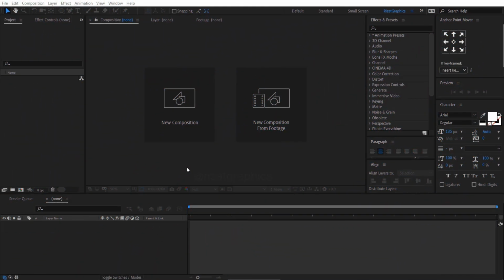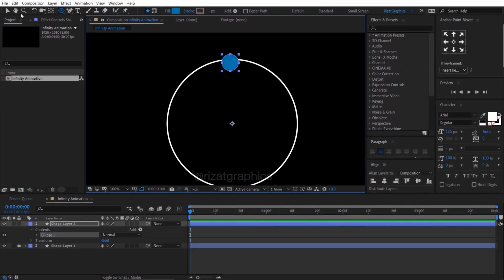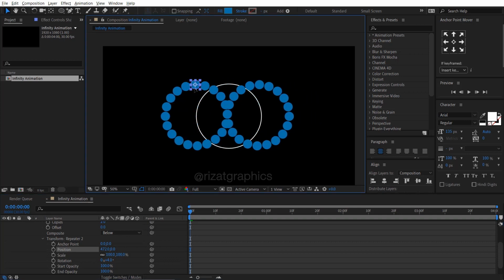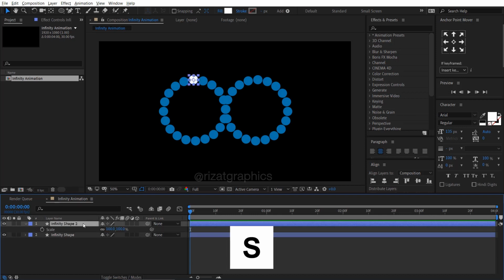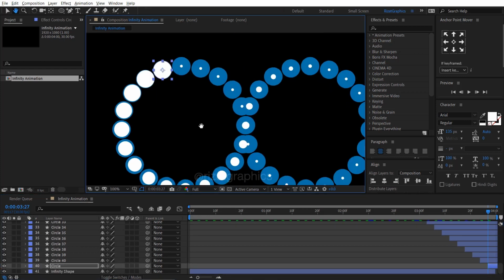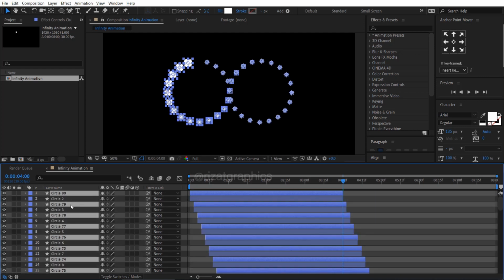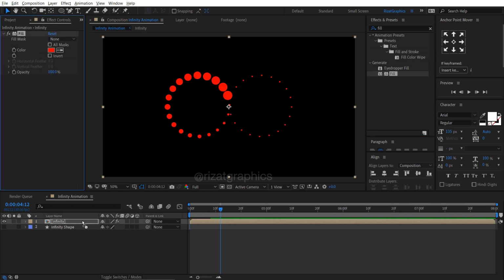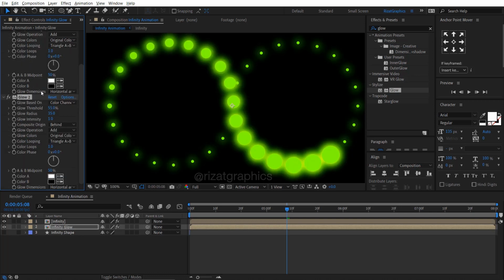Infinity Shape Animation in Adobe After Effects | After Effects Tutorial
Hello everyone. Welcome back to  @RizatGraphics
In this tutorial, you will learn to create an Infinity Shape animation in Adobe After Effects without using any third-party plugins. This tutorial is designed for beginners. So I recommend you watch this video till the end.

Inspired by: Online Tutorials

📝 If you do have any questions, or if anything that is unclear. I will respond as soon as possible.